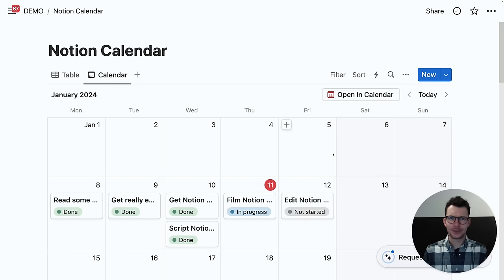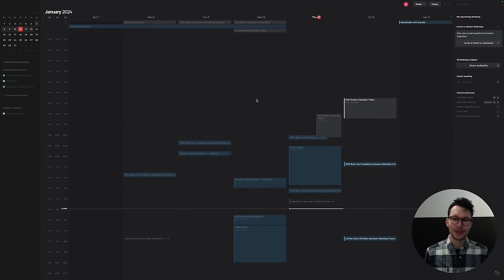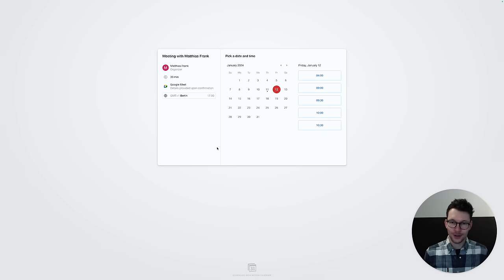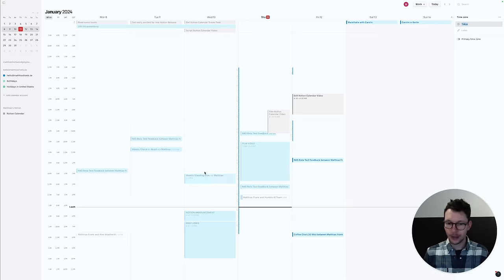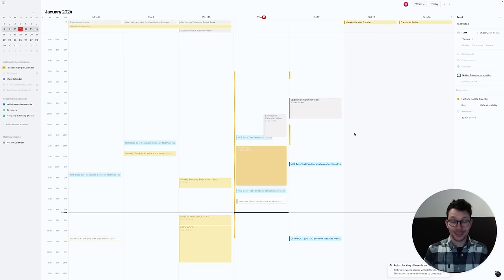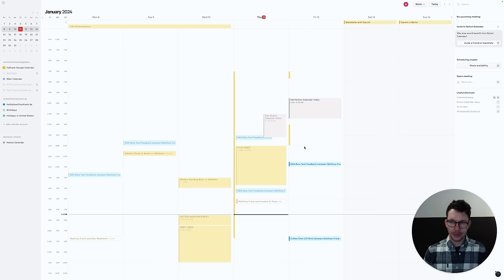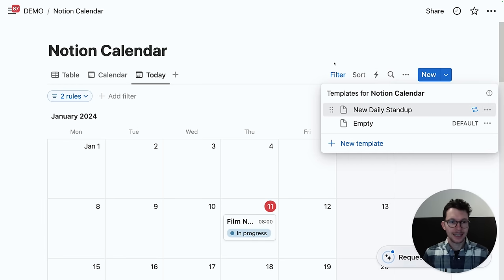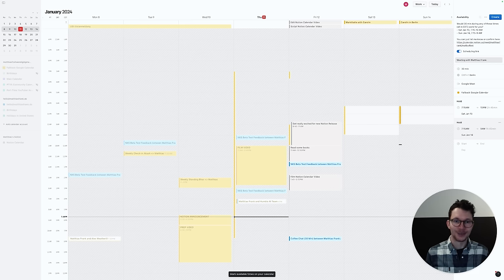NOTION CALENDAR IS HERE! Start Using It The Right Way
Everything you need to know to make the most of Notion Calendar

Notion Calendar is finally here! This latest Notion Feature Release is huge. Cron, the Calendar App that Notion bought a few years ago, has been rebranded and reworked into Notion Calendar and features a brand-new exciting integration with the rest of your Notion Workspace.

First up, it's important to understand that Notion Calendar is a completely stand-alone app. You don't even need a Notion Account to use it. All that's required is a Google Calendar (since it currently only works with those) and you're good to go.

But of course, Notion Calendar gets a whole lot better if you also use Notion. For the first time ever, it's now possible to integrate a Calendar App with your Notion Setup. With just a few clicks, your Notion Database entries will show up in Notion Calendar.

However, it's still not Two-Way-Sync. Notion Calendar only displays your Notion Events alongside your Google Calendar Events, but it does not sync them. So if you open your Google Calendar elsewhere, no Notion entries will show up.

Still, even with this limitation, Notion Calendar is a huge update. Since it's based on Cron, it's an amazing Calendar app on its own. My favourite feature? Scheduling Snippets. No more back and forth to arrange a call, just send someone a link and have them pick a time that works best.

In this video, you'll learn everything you need to get started with Notion Calendar. From Download and Sign-Up, your most important questions all the way to a complete Notion Calendar Walkthrough.

Chapters:
00:00 Intro
00:55 Getting Started with Notion Calendar
02:15 Frequently Asked Questions about Notion Calendar
04:04 Quick Overview of Notion Calendar
04:52 Shortcuts for Notion Calendar
05:52 Scheduling Snippets in Notion Calendar
06:54 Light Mode and Dark Mode for Notion Calendar
09:29 Using Timezones in Notion Calendar
10:35 Team Features for Notion Calendar
11:04 Show time as blocked
12:10 Connect Notion Pages to Calendar Events
13:19 Show Notion Database in Notion Calendar
15:45 Using Filters for Notion Calendar Events
18:01 Does Notion Calendar have Two-Way Sync?
20:44 Use Notion Calendar For Time-Blocking
22:17 Use Snippets to schedule your next meeting
23:25 Exploring Notion Calendar Widgets
23:21 Outro